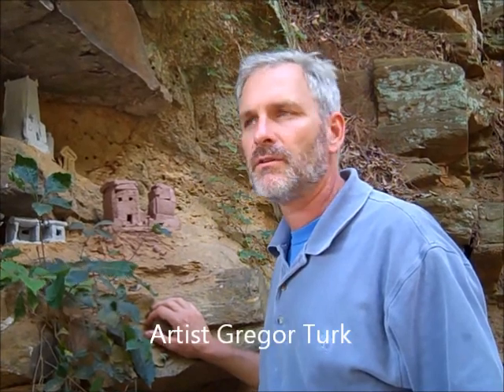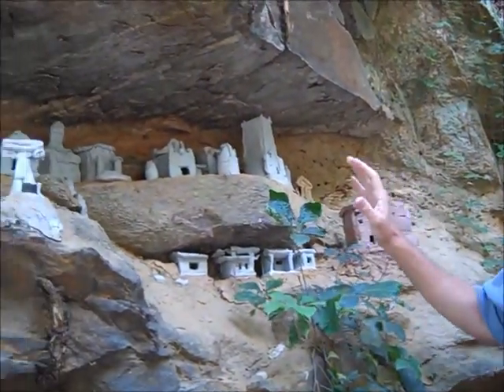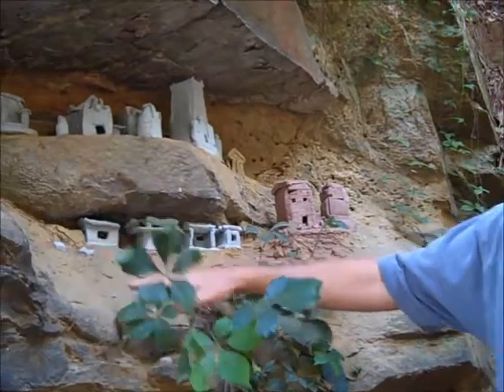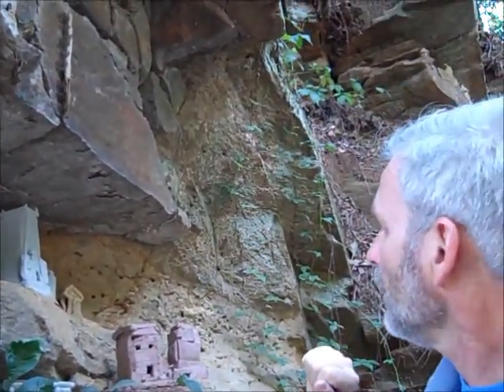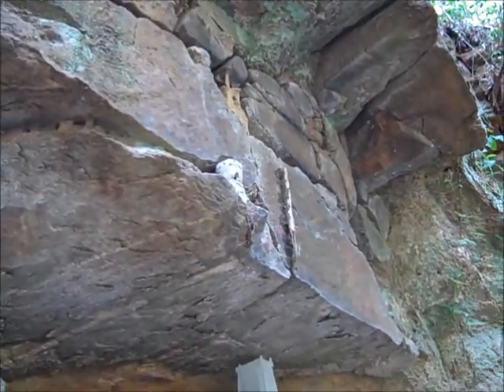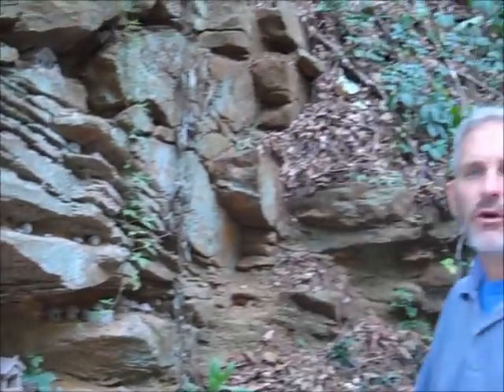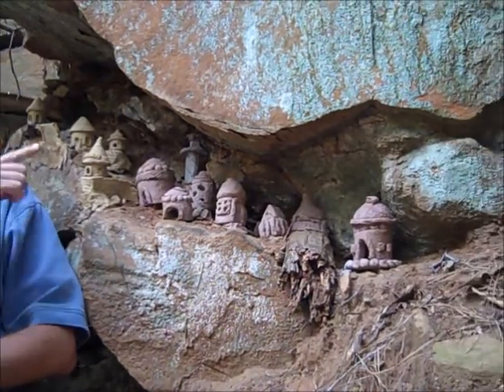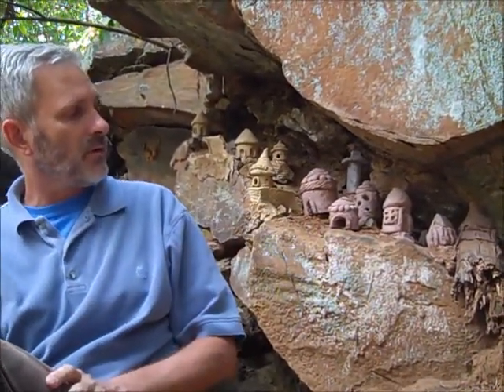Art on the Atlanta Beltline: Gregor Turk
Artist Gregor Turk describes his sculpture - Civilizations - created for the 2012 Art on the Atlanta BeltLine. Turk worked with the Youth Art Connection. The sculpture is located on the Atlanta BeltLine at Lewis Gulch - the section of blasted rock behind the Atlanta Botanical Garden, north of Piedmont Park.